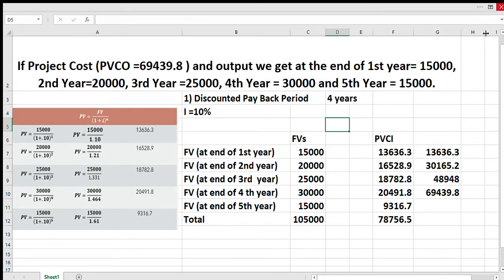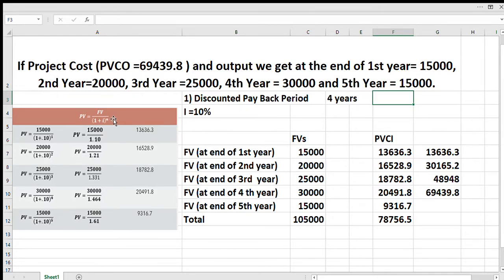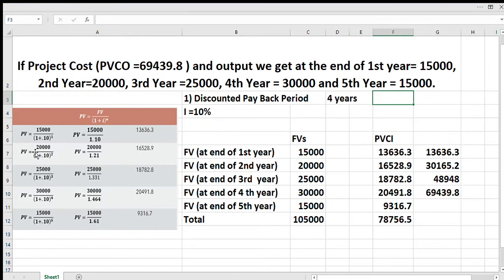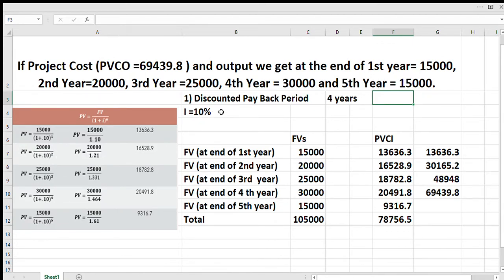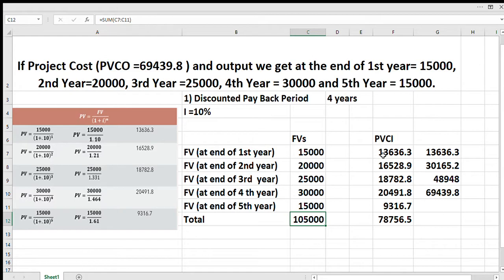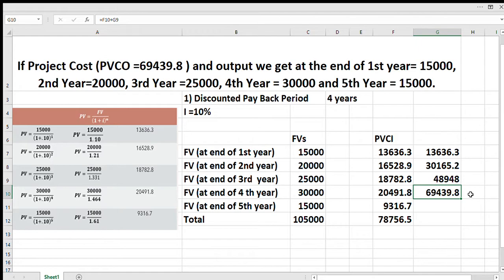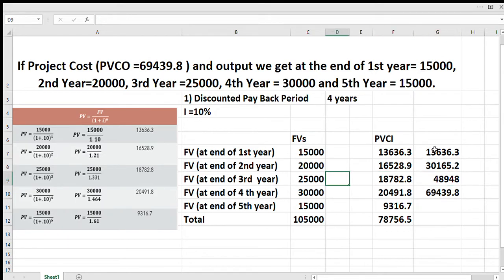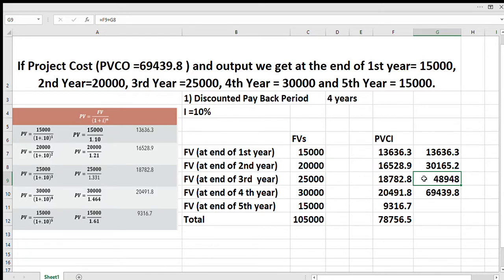Discounted pay back - Capital Budgeting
Capital budgeting

Pay Back Rule
Discounted Pay Back
Internal Rate of Return (IRR)
Average Accounting Return
Profitability Index